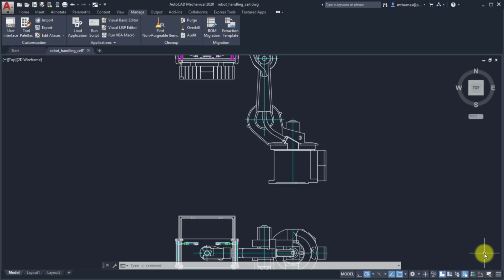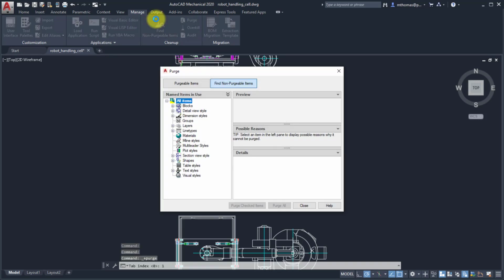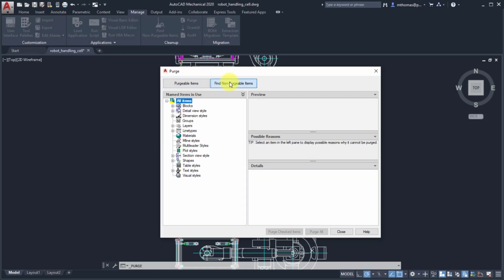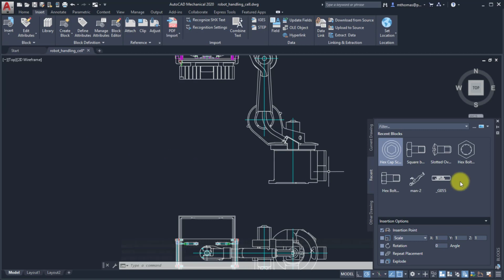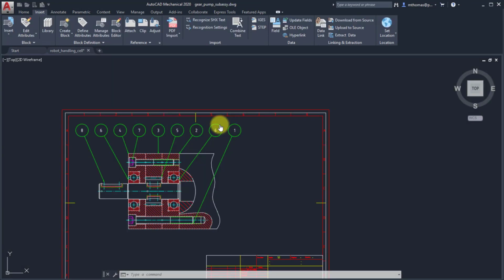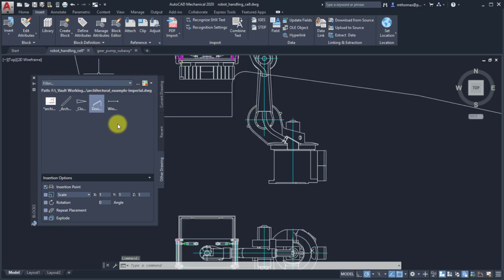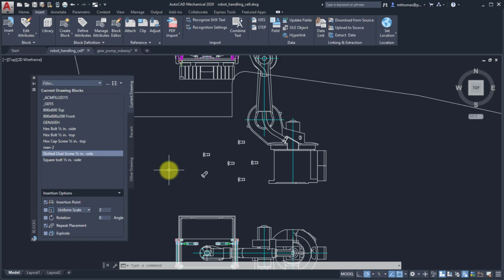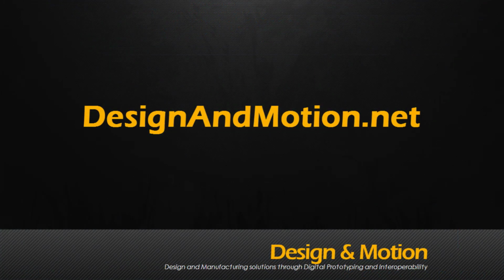AutoCAD 2020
AutoCAD 2020 is packed with new features and enhancements to help you design, draft, and bring visions to life.